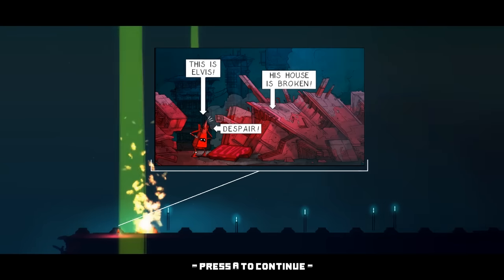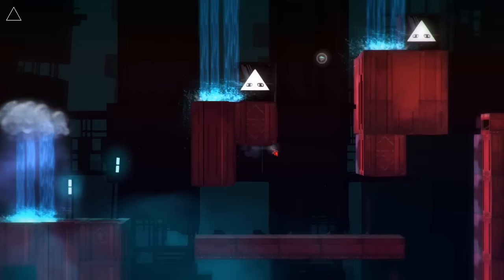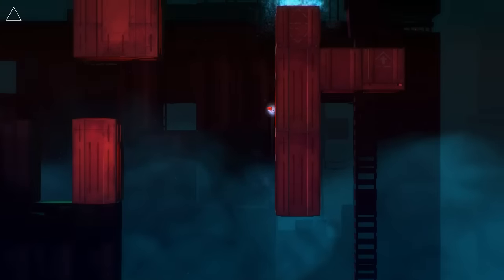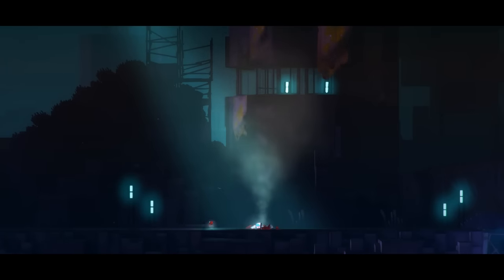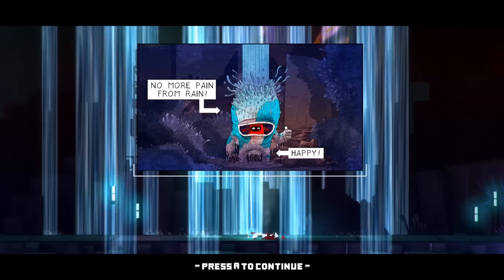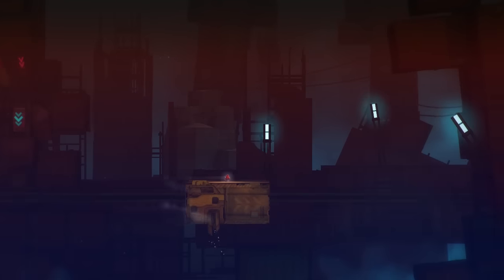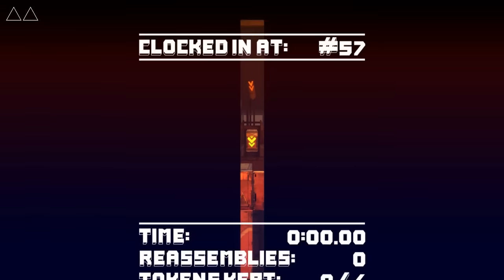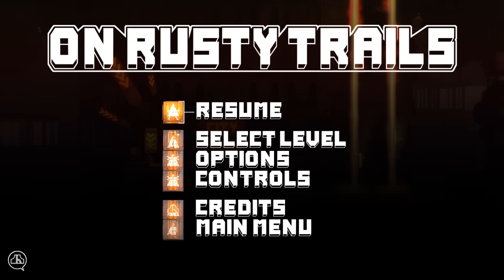Dystopian Insurance Run: The Game - On Rusty Trails Gameplay & First Impressions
On Rusty Trails is a modern, illustrative platformer, set in a world constantly reacting to your change in identity. You are Elvis. Home owner, triangular metal person and lover of dryness. A sudden thunderstorm leaves your house dissolved into a pile of rubble. Only lightning-fast reactions will keep you from a looming rusty funeral. Don your Shifty Suit to incognito yourself and walk among suspicious hairy folk. Perilous puzzles and prejudiced platforms will bar your way in this deceptively deep gaming dish.

Slip into the Shifty Suit! – Blast through this fast-paced platformer and instantly shift from rusty red to hairy blue to influence how the whole environment reacts to you.

Still stepping on the floor? – Magnetic boots deliver a unique platform mechanic in multiple dimensions. Walk both walls and ceilings, and prepare for an adrenaline rush from treacherous puzzles.

A gloomy tale in finest comic art! – Feast your eyes on the trademark Black Pants art style in this beautiful and bleak platformer and its miniature world with even smaller inhabitants. Eyes! FEAST!

Spite and prejudice! – Stimulate your brains with a story about the loss of a low-rent flat, complicated misunderstandings and a looming war. And there is even forbidden romance.

It creaks, it cracks, it crunches!​ –​ A dark and melodic soundtrack with an eclectic selection of music. Haunting robotic sounds for your rainy days and the industrial revolution.​